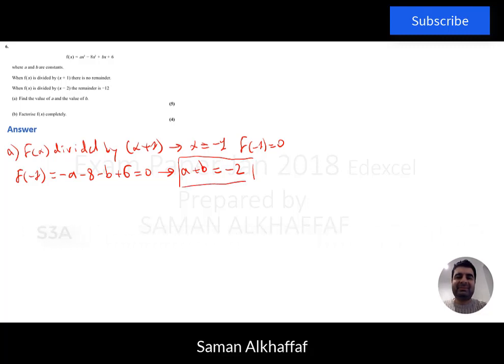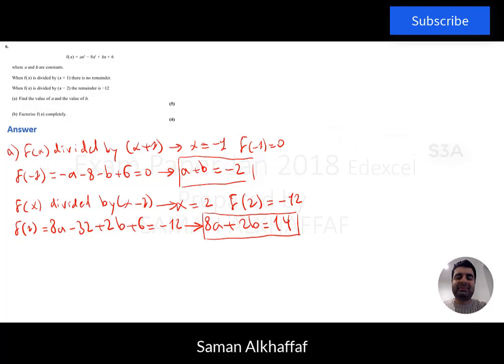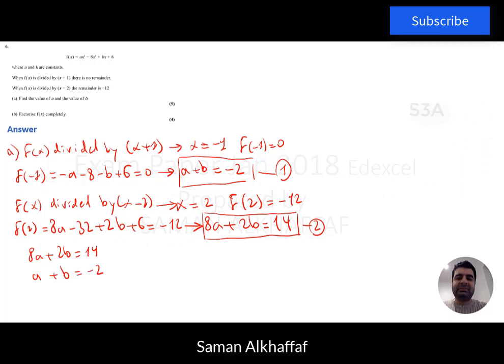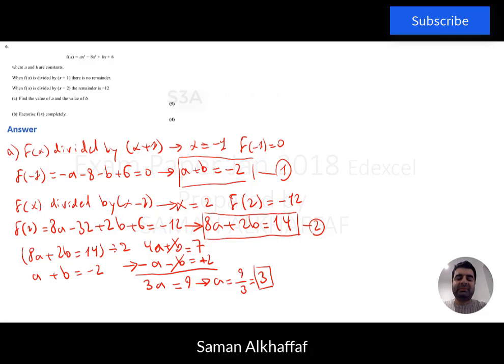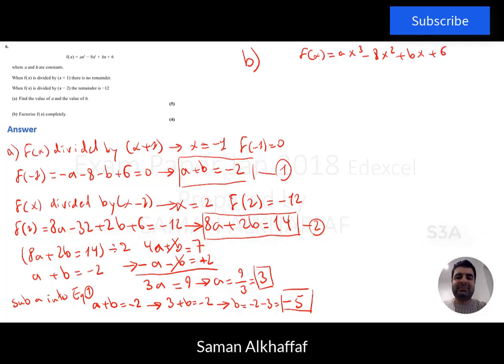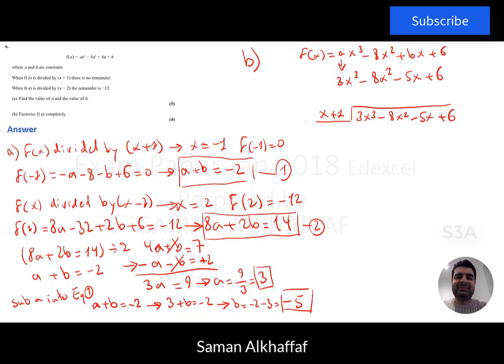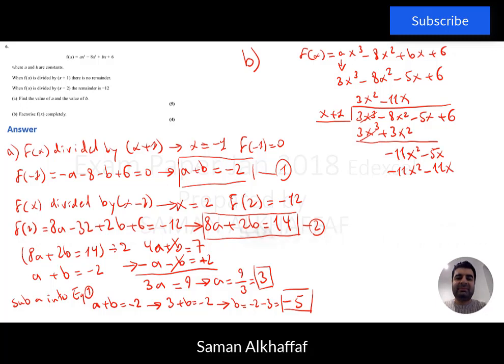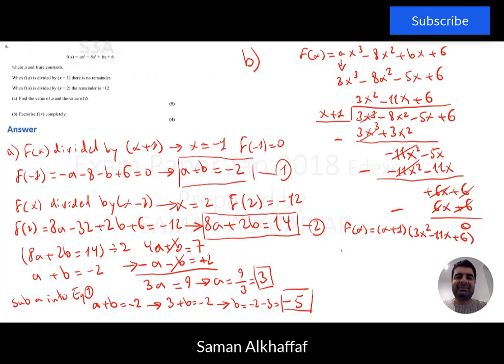A-Level Mathematics Exam Paper Jan 2018 Edexcel Question 6 by Saman Alkhaffaf